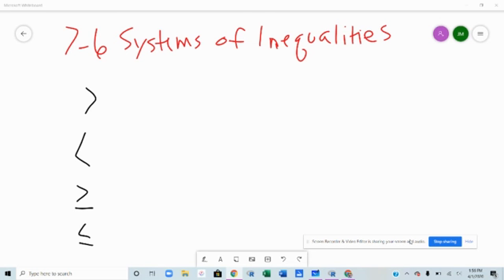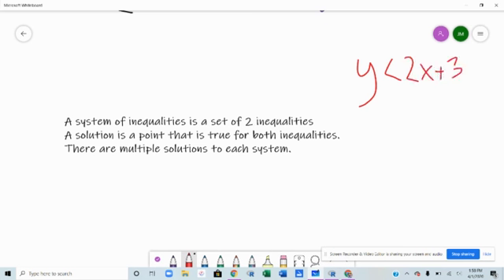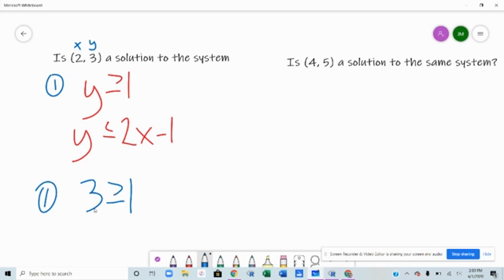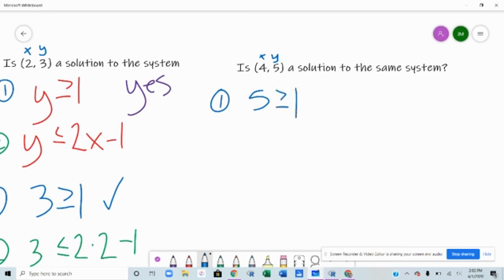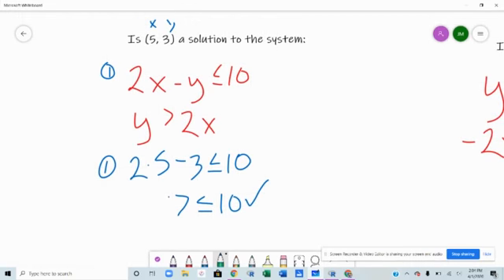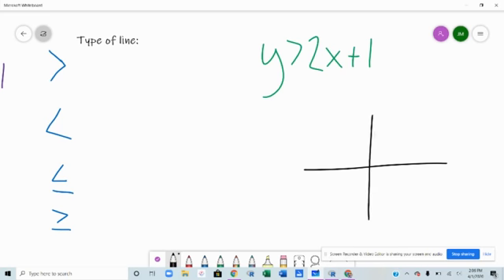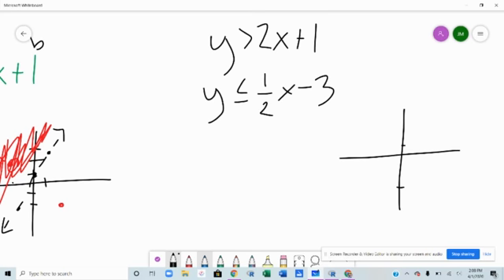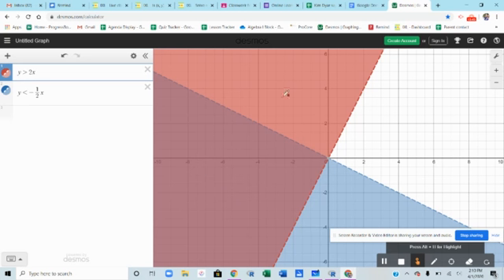System of Inequalities